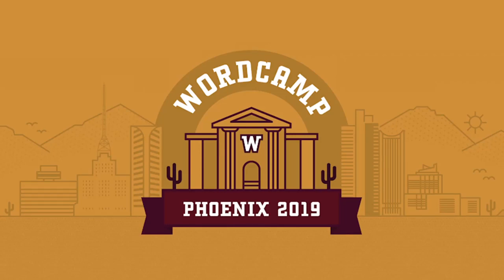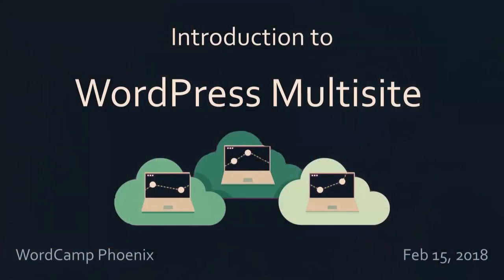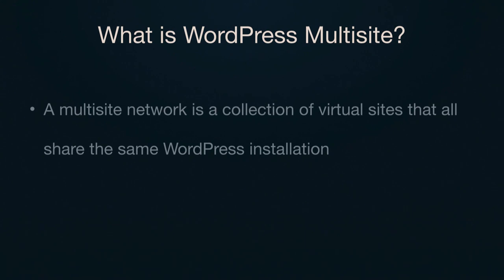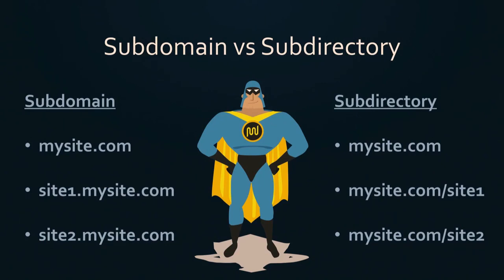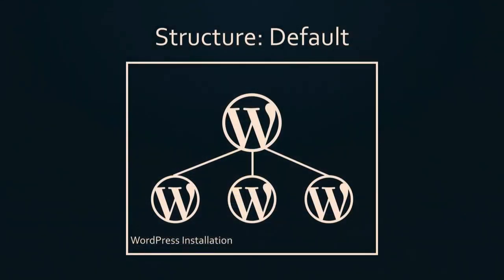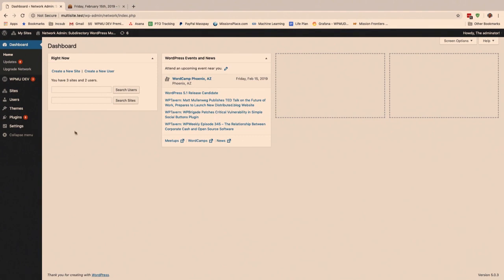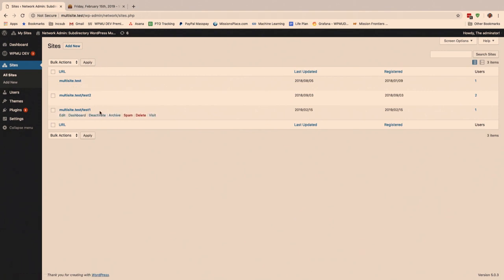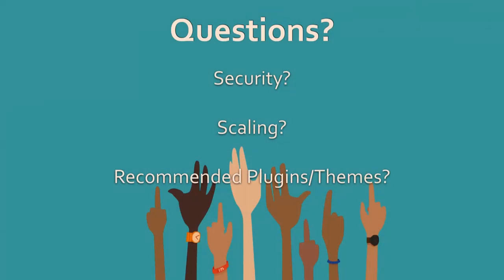Aaron Edwards: Introduction to WordPress Multisite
A brief introduction to WordPress Multisite and its uses. I’ll share my experience in building and managing large Multisite networks to provide tips and tricks for all levels including:
– Overview of Multisite and features – minimum hosting requirements
– recommended free plugins
– creative ways to leverage Multisite
– advice on painless backups, development environments, and upgrades
– common pitfalls in coding for Multisite.